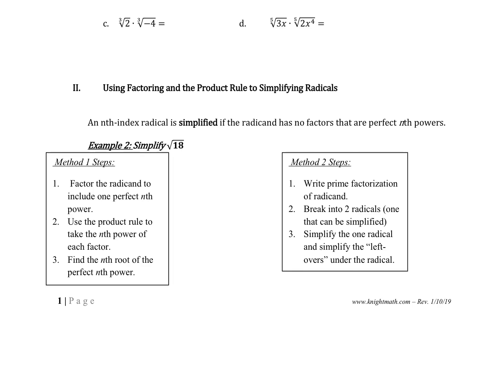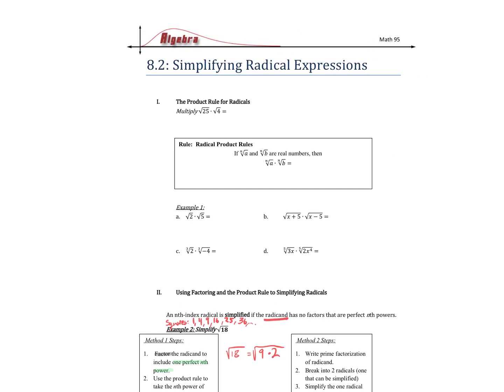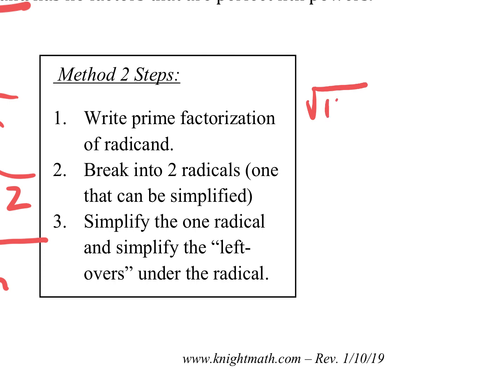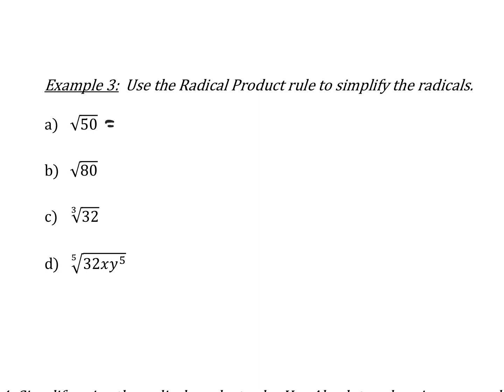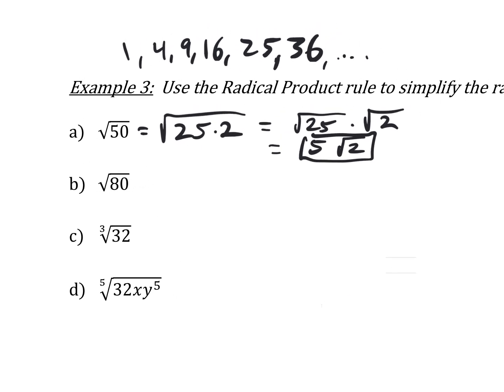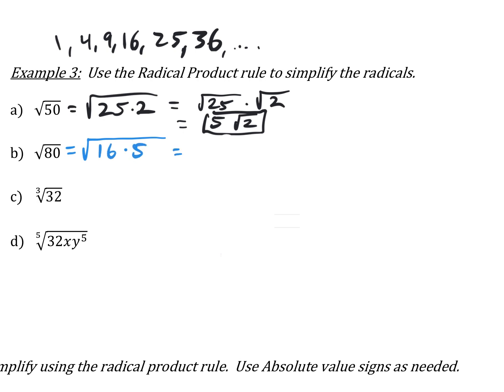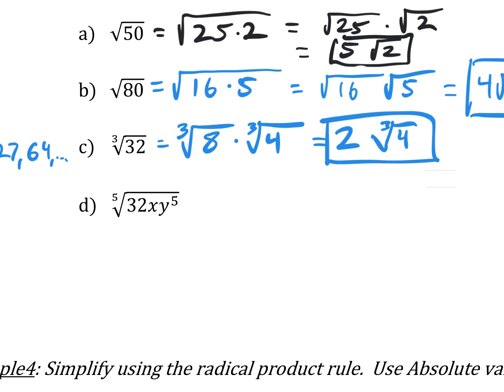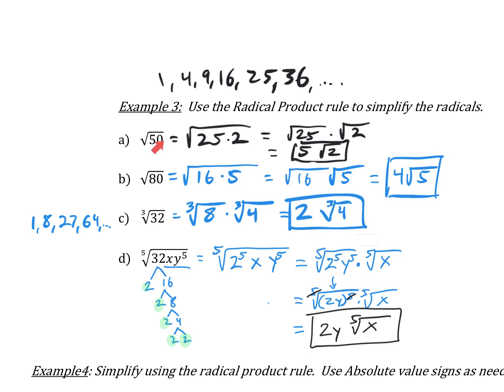8-2 (Part2) - Simplifying With the Radical Product Rule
How to use the radical product rule to simplify radicals.